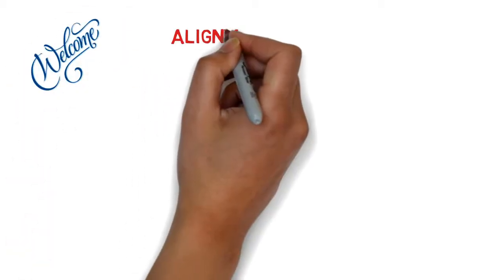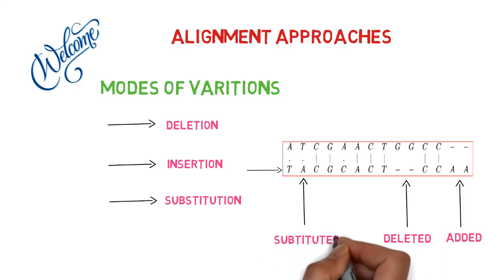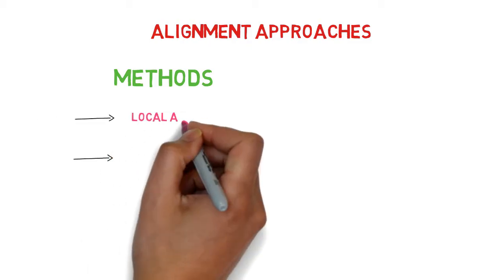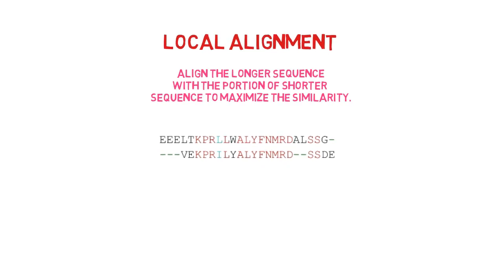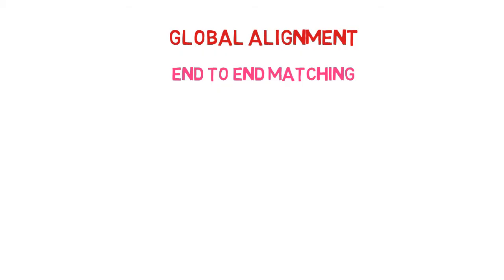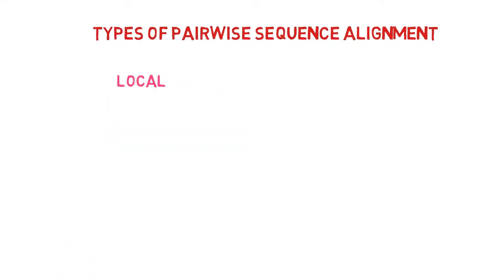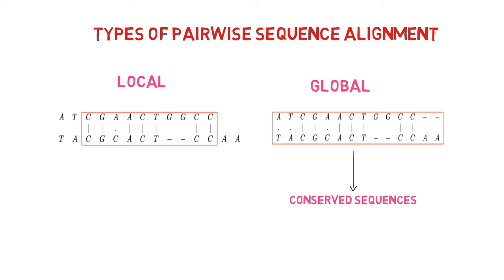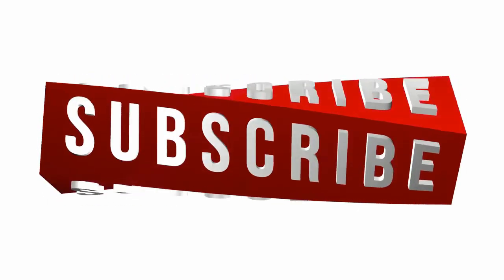Global Vs Local Alignment|| Pair wise sequence alignment|| Bioibformatics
Welcome back!
In this video you will find out

More videos links:
Regards
Bio scholar.